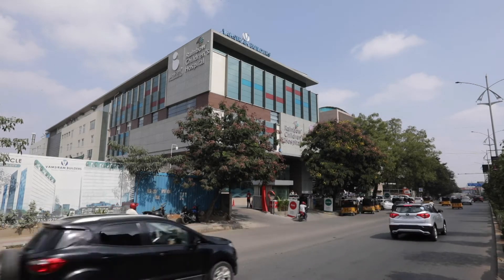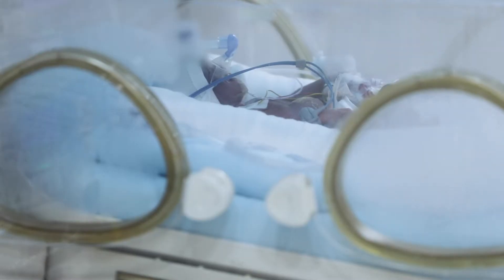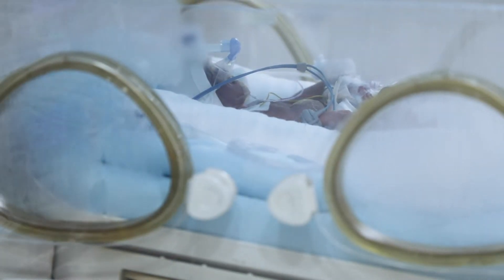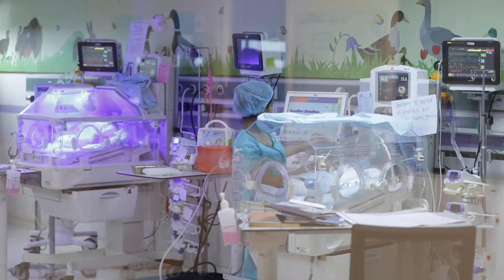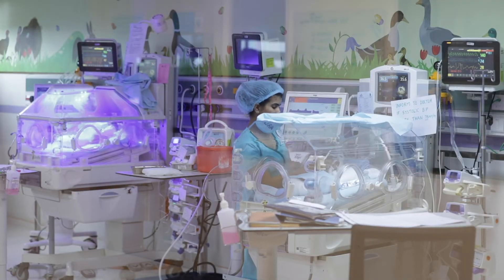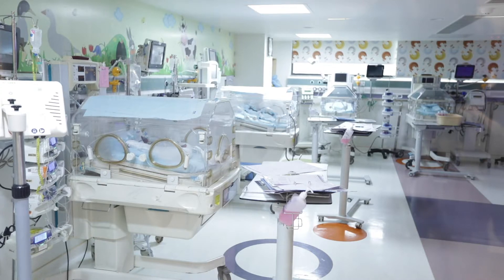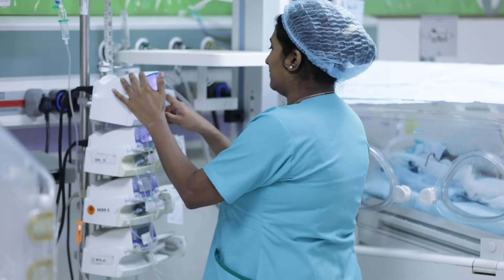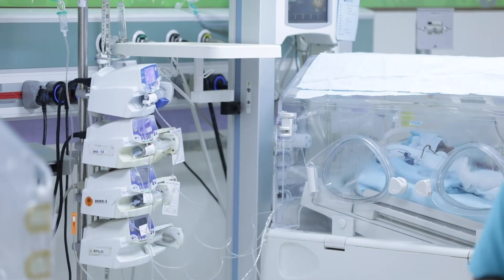Dr.Dinesh Kumar Chirla shares his experience of MIC Products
Dr.Dinesh Kumar Chirla from Rainbow Children Hospital shares his experience of using  GE’s Maternal and Infant care range of  products that are helping faster recovery rate among  new-born and premature babies with its technology.